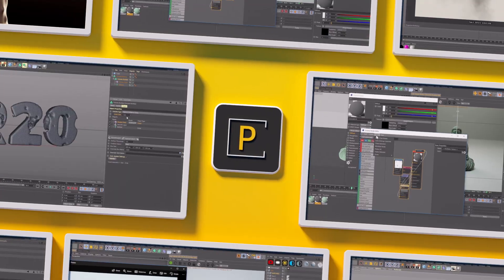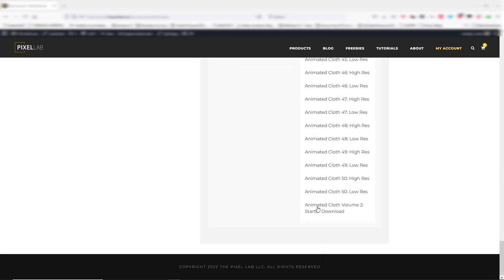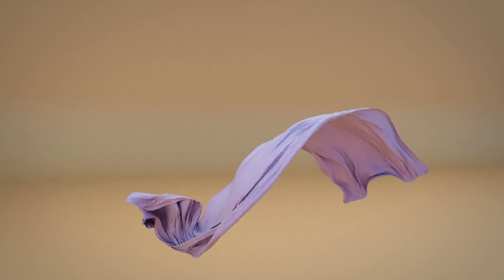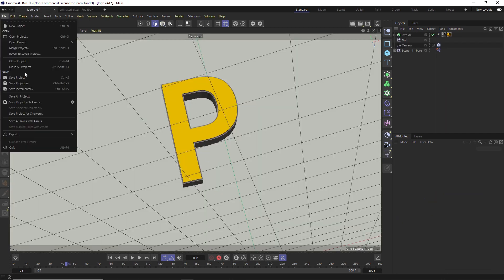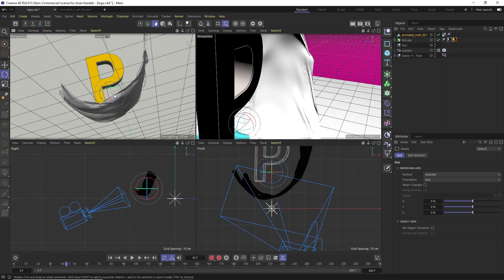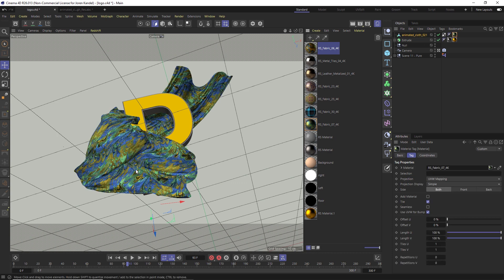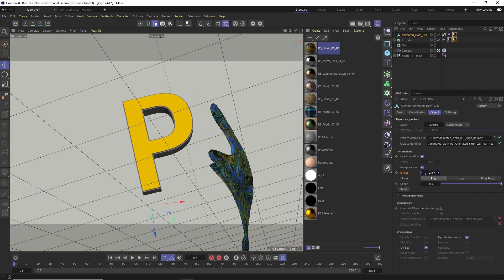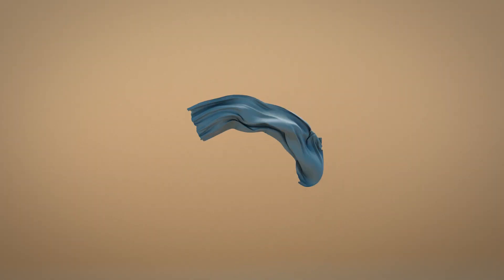How to Use the Pixel Lab Animated Cloth Pack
In this video I'll show you some tips for how to use our Animated Cloth Pack. This product has 50 incredible 3D cloth animations which you can load into any render engine that supports them such as Blender, Octane, Redshift, Arnold, Houdini, Cycles and many more. They are .abc Alembic files which are super easy to use!